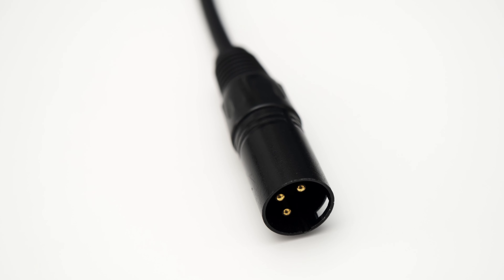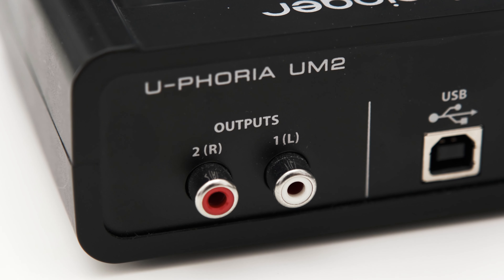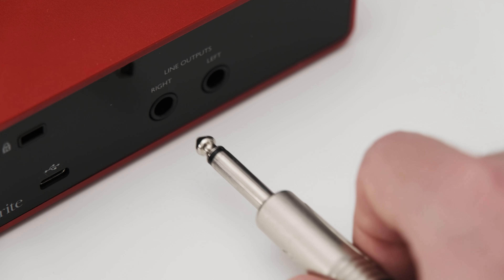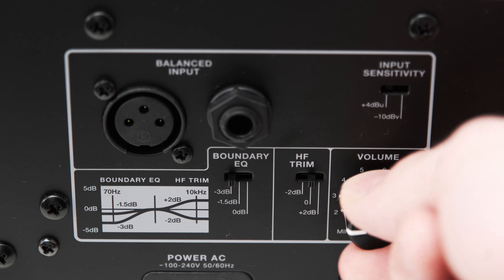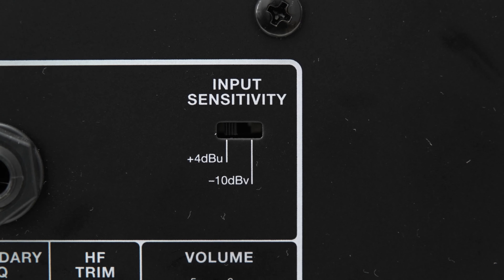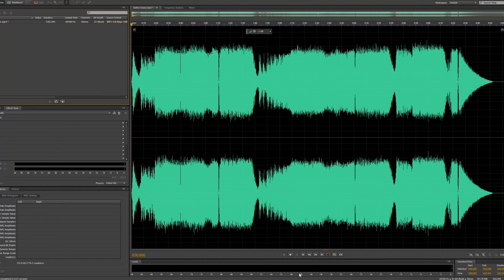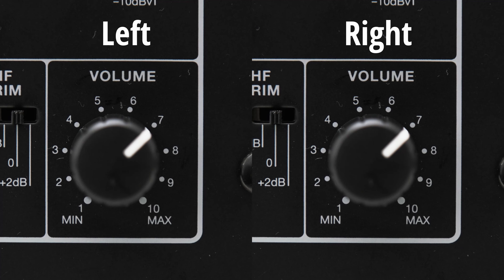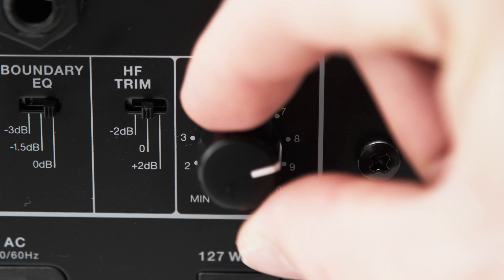Setup Guide - Connect Studio Monitors to Audio Interface (best settings)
This is a full tutorial on how to connect studio monitors to an audio interface.

Amazon | Focusrite 2i2 3rd Gen
Amazon | JBL 305PMKII